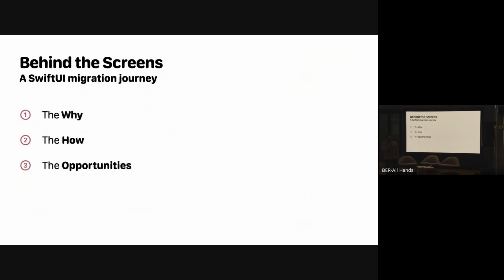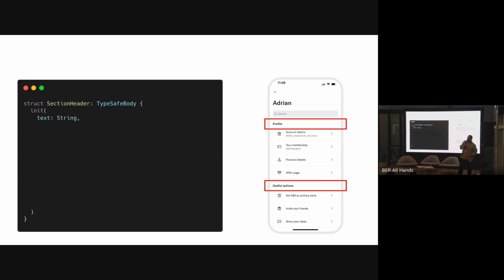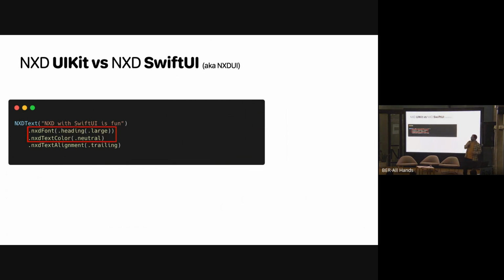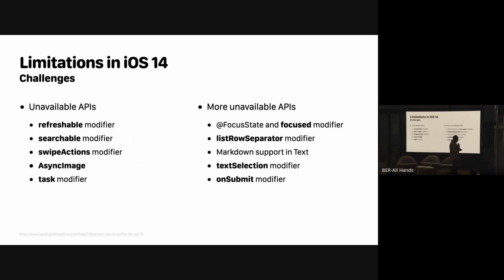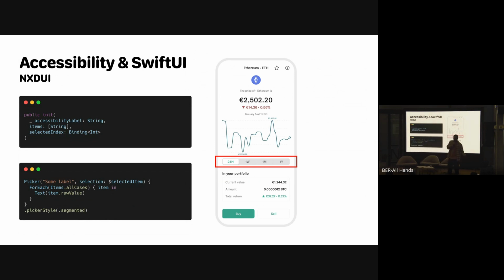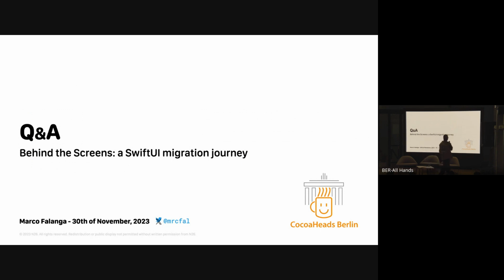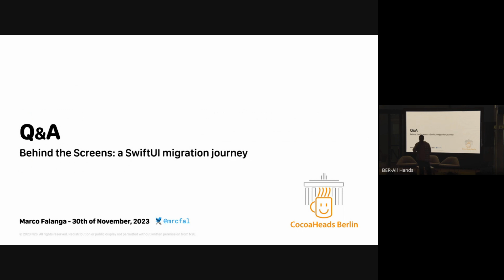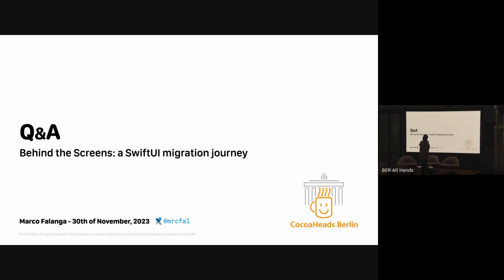Marco Falanga - Behind the Screens: a SwiftUI migration journey - CocoaHeads Berlin Nov.2023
Join us as we uncover the why, how, and what’s-next of the N26 transition to SwiftUI. Explore the motivations behind the shift, the intricacies and limitations of migration, the opportunities that opened up and the lessons learned. Marco (he/him) is a Senior iOS Engineer, currently working for Design System at N26. He has been designing and developing apps since 2017, forgetting to turn off translatesAutoresizingMaskIntoConstraints too many times. Passionate about UX, accessibility advocate, Vapor learner. Off the tech realm, he is a basketball coach and a dedicated theatre enthusiast.